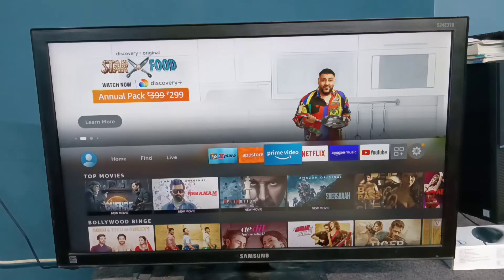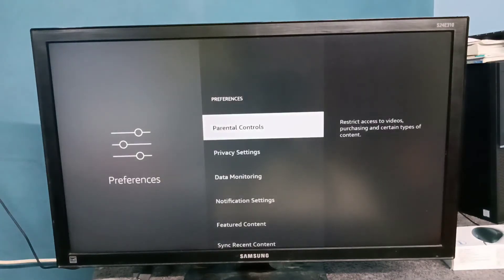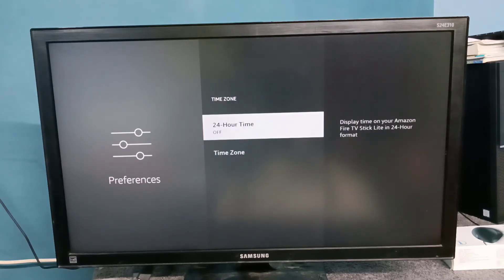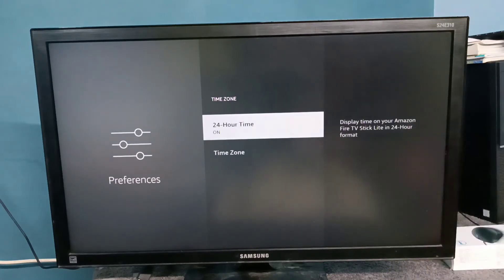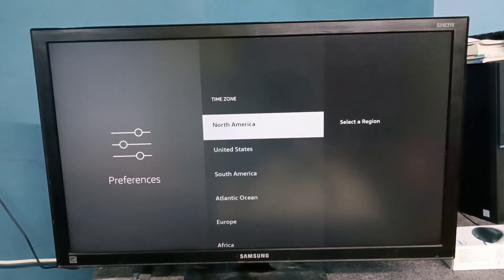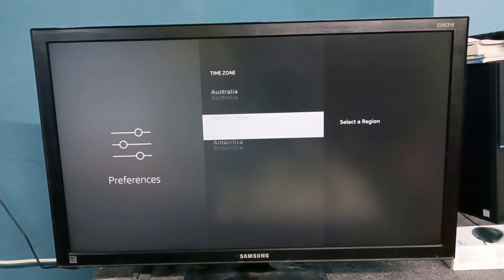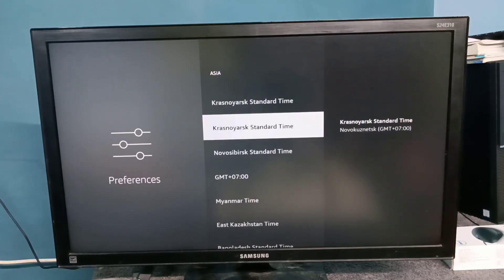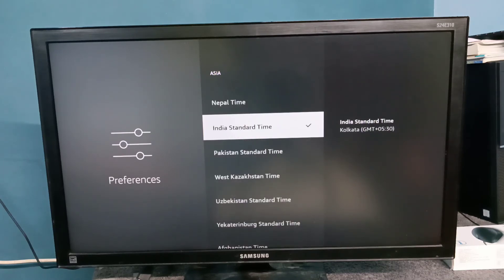How to Change TIME and TIME ZONE in Amazon Fire TV Stick Lite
How to,
Fire TV Stick,
amazon,
TV Stick,
media stick,
android,
OTT,
ott platform amazon,
ott platform,